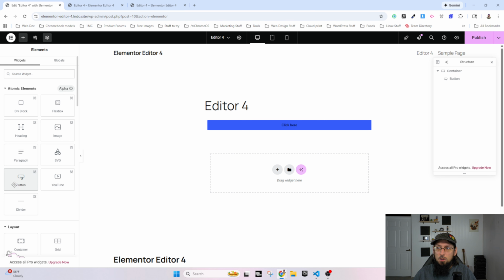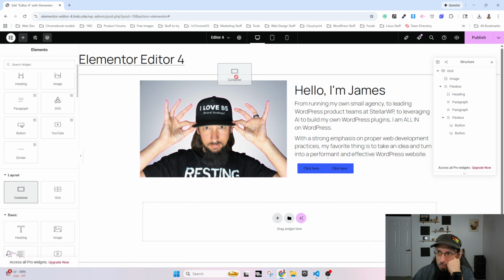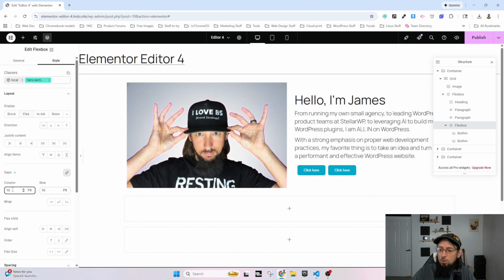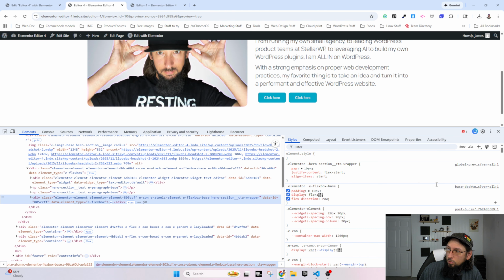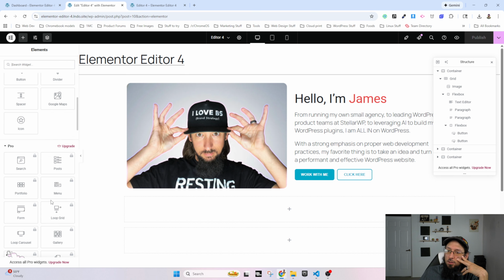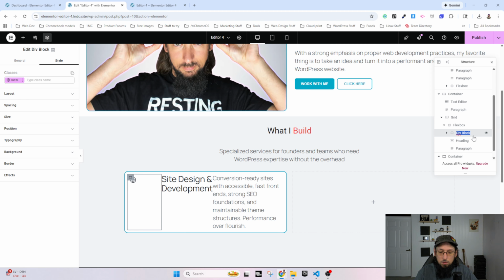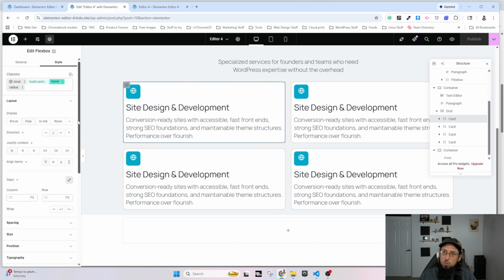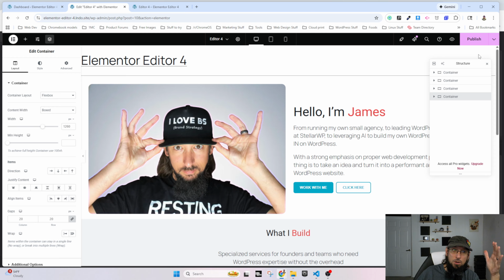I tried out Elementors new Editor 4 Page Builder for WordPress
Elementor Editor 4 Alpha: I Tried the “Pro” Class System… And Rage Quit (Live Struggle + Etch Comparison!) Never used Elementor? Perfect. Watch a veteran dev fumble through Editor 4 (alpha) for the first time – classes, variables, grids, and a million clicks.

I rebuild a simple AI-generated hero + cards section to test the hype:
 Spin up Lando local site (PHP 8.1 upgrade drama)
 Install Editor 4 → activate → skip Pro nags
 Classes on buttons?  …but NOT on containers or grids?
 Global colors/variables? Kinda… but the UI is a maze
 Components? Pro-only
 Hover effects, cursor pointer, SVG icons? Style panel says nope
 Compare to Etch + Automatic CSS (same layout in 1/3 the time)  Biggest Wins:  Class-based (finally!)
Auto-responsive grids
Site-wide content width

Biggest Fails:  No section element
Variables hidden & half-baked
Pro-walled everything good (components, custom CSS)
Click-fest UI + no escape key

Timestamps (10-sec intro skipped):
0:10 – Why I’m even trying Elementor (send help)
0:50 – Lando setup + PHP 8.1 rebuild
3:20 – Install Editor 4
4:40 – First widget drag → UI rant begins
6:10 – Classes work… sometimes
8:30 – Global colors & variables
10:50 – Building hero (grid, image, flex hell)
15:20 – Buttons: no cursor pointer, no hover CSS
18:40 – Cards section → SVG icon nightmare
22:10 – Pro walls hit hard (components gone)
25:30 – Etch + ACSS rebuild (watch the speed)
28:40 – Final verdict: Alpha limbo

Verdict:
A tiny step toward pros… but still DIYer-first. If you’re code-shy, it’s “fine.”

If you know CSS? Run back to Etch.

Drop a comment: Would YOU pay for Pro just for components?